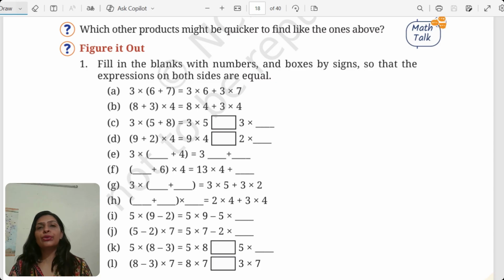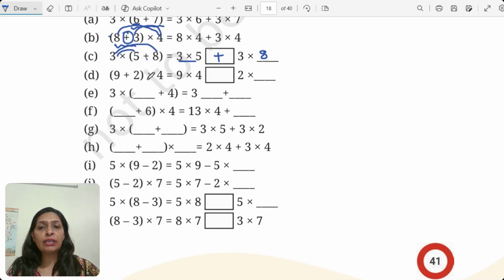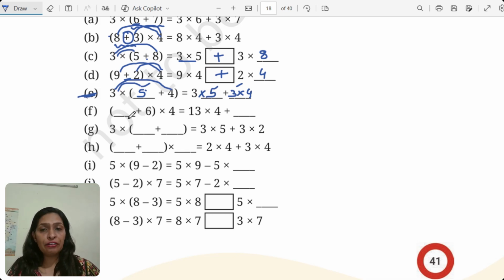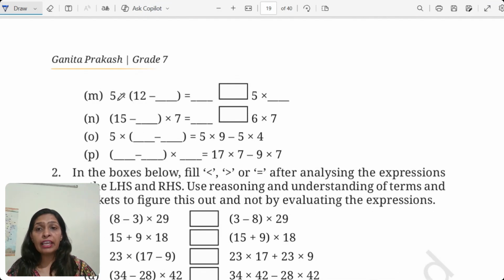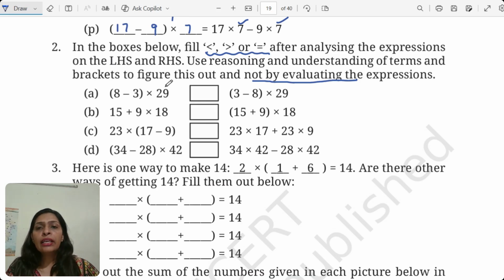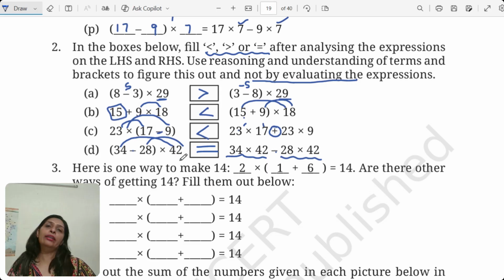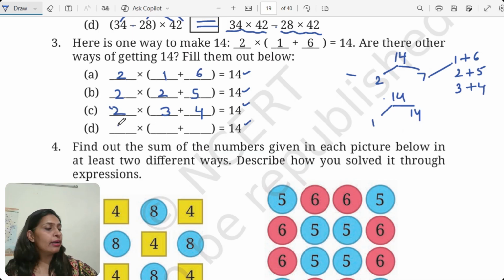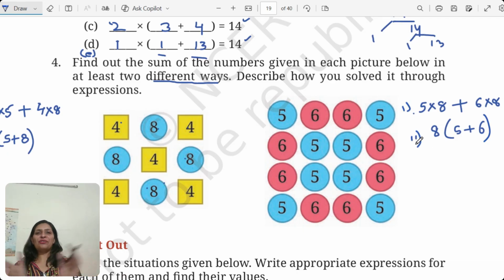Class 7 Maths Chapter 2 (Part 5) | Arithmetic Expressions 🔥 | Ganita Prakash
Welcome to Class 7 Maths Chapter 2 – Arithmetic Expressions from Ganita Prakash 📘✨

In this video series, we will learn Arithmetic Expressions in a simple, step-by-step manner. Whether you are a beginner or want to strengthen your Maths fundamentals, this course is designed to make concepts easy and enjoyable.

In this chapter, you will learn:

✅ What are Arithmetic Expressions?
✅ Mathematical Operations and Symbols
✅ Solving Arithmetic Problems
✅ Practice Questions with Solutions
✅ Exam-Oriented Tips and Tricks

🎯 Perfect for:

Foundation Building for Higher Mathematics
Parents Supporting Their Child's Learning

💡 Learn Maths with clarity, confidence, and conceptual understanding.

📚 Book: Ganita Prakash (Class 7 Mathematics)